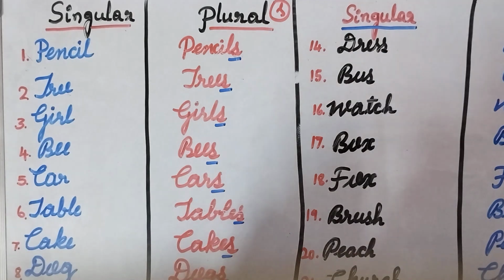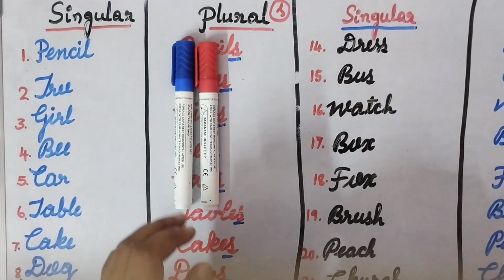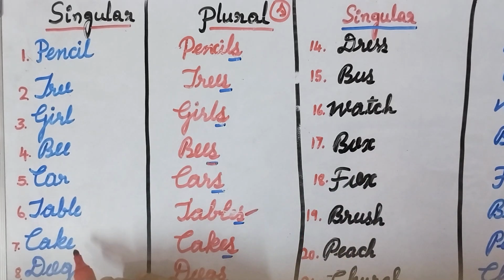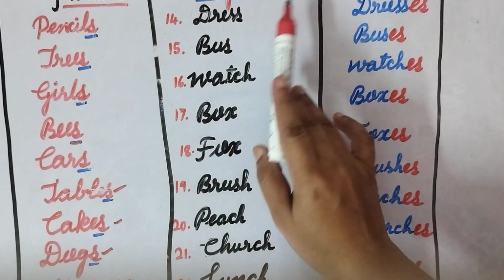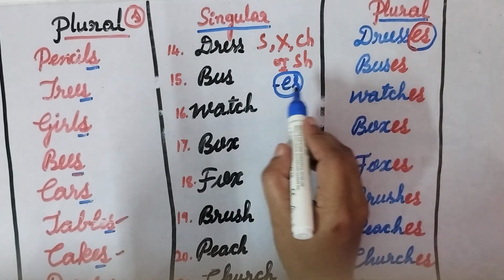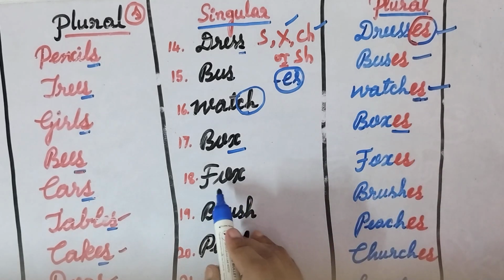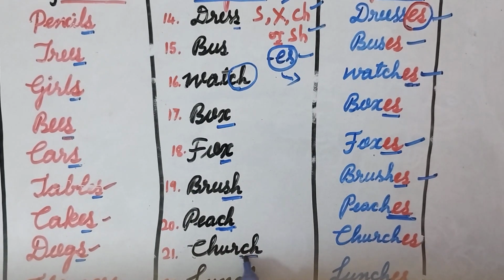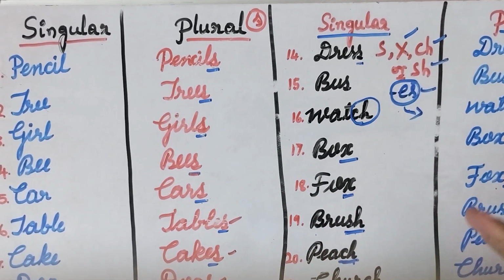Singular and Plural words In English Grammar/ Singular and Plural words /Singular and Plural Nouns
Singular and Plural words  In    English Grammar// Examples for Singular and Plural words //Singular and Plural Nouns //  Examples for Singular and Plural Nouns words//

Through this video Children are able to learn Singular and Plural words in Easy way

Like Tree - Trees

Girl- Girls

Boy - Boys

aBus - Busses

Box - Boxes

Table - Tables

Dress- Dresses...

Gmail

bhavyasclk @ Gmail.com
your Quiries

# singular and Plurals

# ekavachan aur bahuvachan

# Examples for Singular and plural nouns

# singular and plural words

# singular plural

singular and plural in english grammar

singulqr and plural words In English

singular and plural for class 1

# Number names

# Tables of 13 and 14

 # Vegetables name in al Cursive writing

# How to write 🌹 flowersnameinCursive writing

# Addition facts